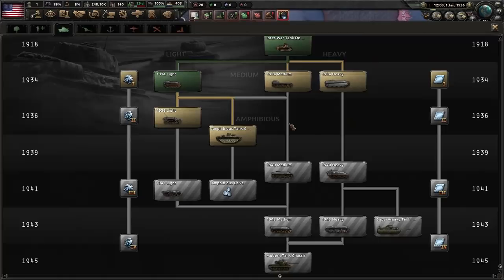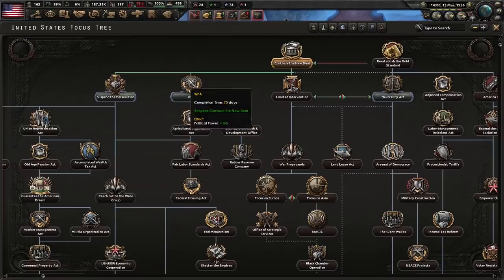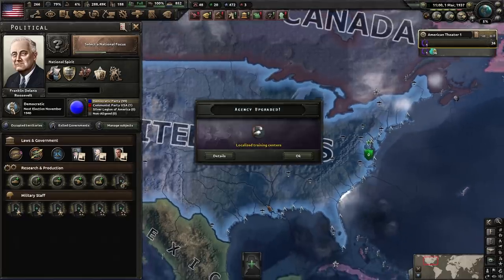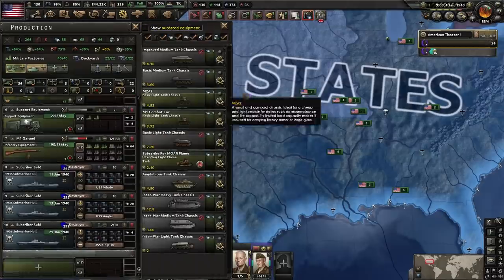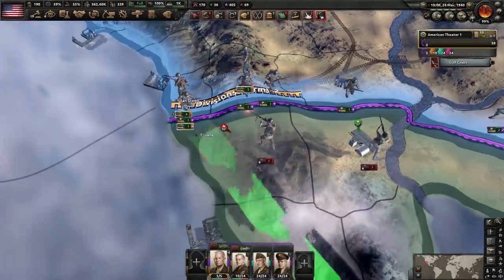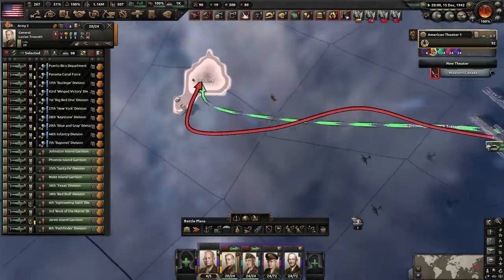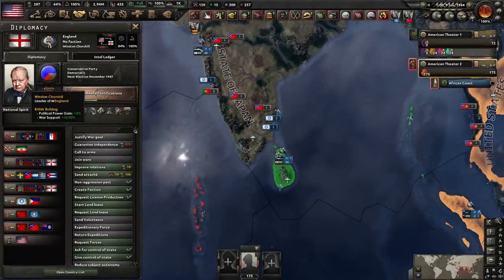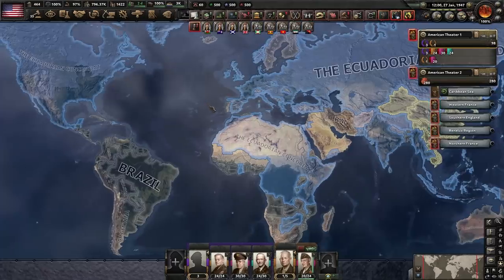New Exploit? AND It WILL 100% Get Patched - HOI4 USA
The ultimate hoi4 tank designer for hearts of iron 4 is probibly not working as the devs intended. Combination of the best tanks with a turret you shouldn't be able to use. Tank template mastery is here. Hoi4 division templates have never been so simple this tank does everything so why complicate things? Hoi4 no step back your way to USA tank mastery!

00:00 Amphibious Tanks
1:34 THE UNITED STATES!
4:26 Broken Advisers
7:13 Exploit Time
11:30 Combat Tests
13:27 The Oldest Enemy of The United States

Feedbackgaming is known for his exploits, cheats, unlimited money videos. Is inspired by other successful influencers like the spiffing brit, isp, bokoen and tommykaylive.